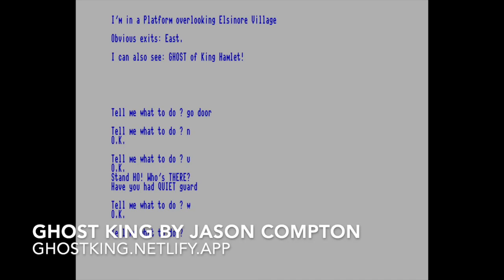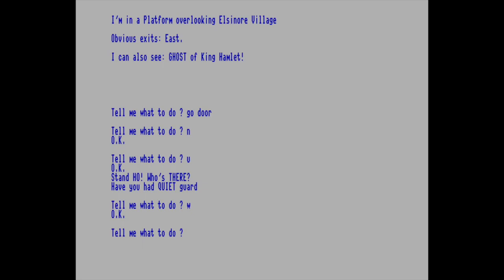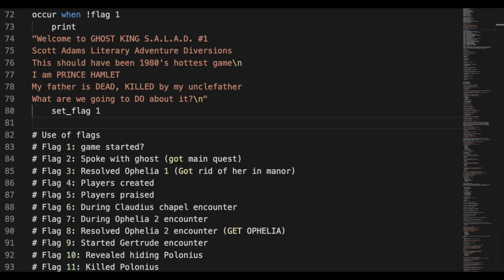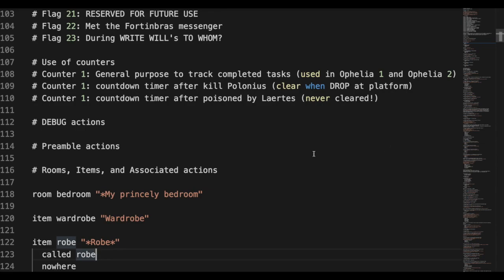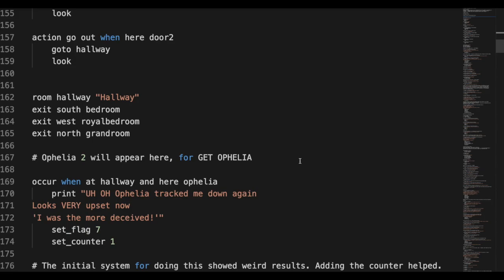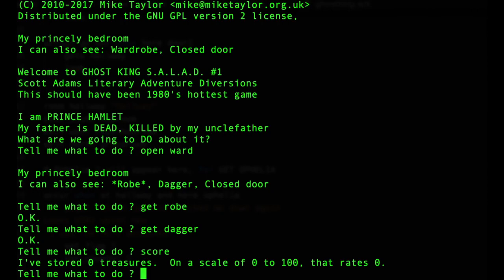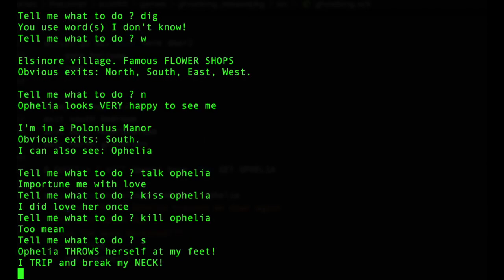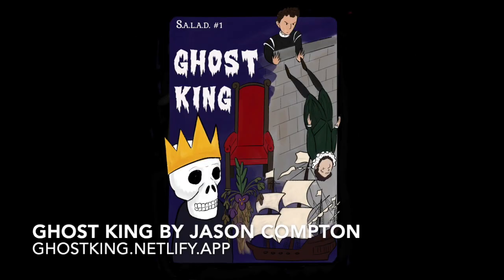Ghost King: Shakespeare Meets Scott Adams Text Adventures | VVCFMW 2020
:GET YE FLASK -- Classic text adventures are lousy with wizards and princesses, hobbits and trolls, pirates and detectives. But there are few soliloquizing heroes. This video documents the development and release of Ghost King, imagined as a head-on collision between William Shakespeare's Hamlet and Scott Adams in the year 1980, from its design on a modern computer to its eventual release on Commodore 64 and TRS-80 platforms.